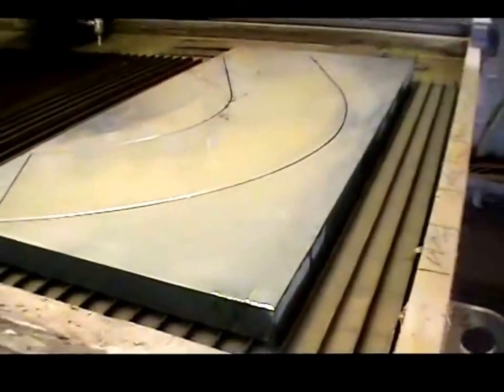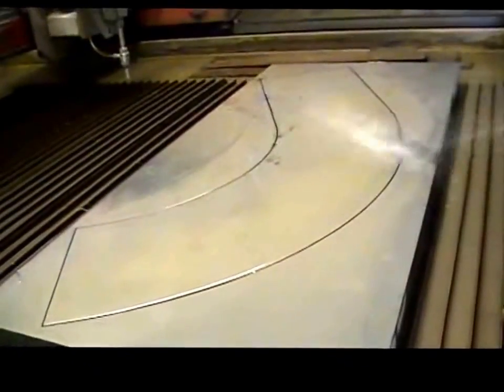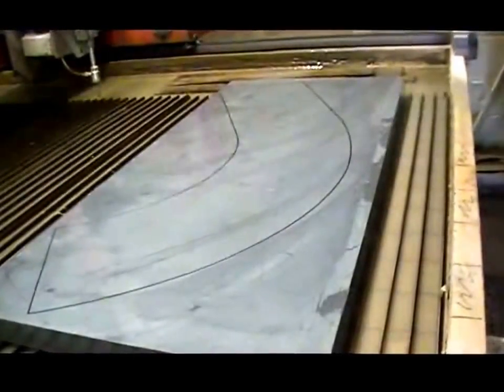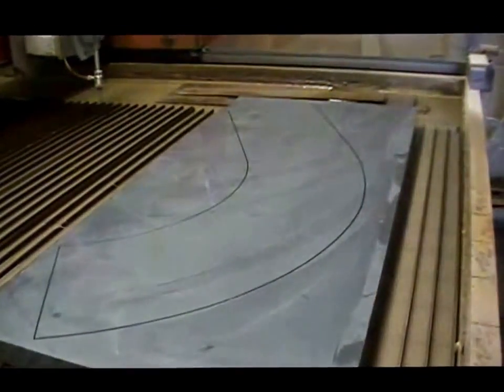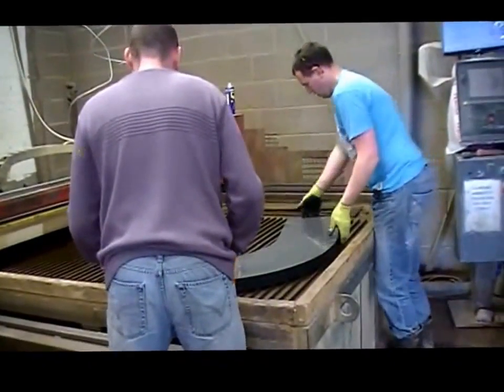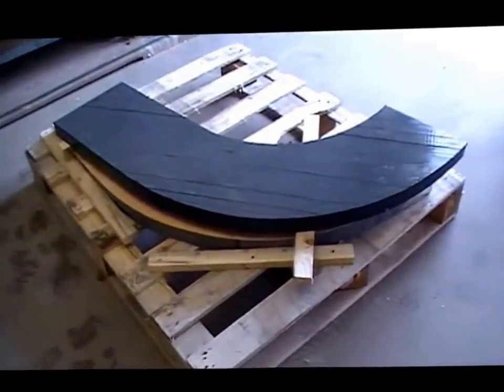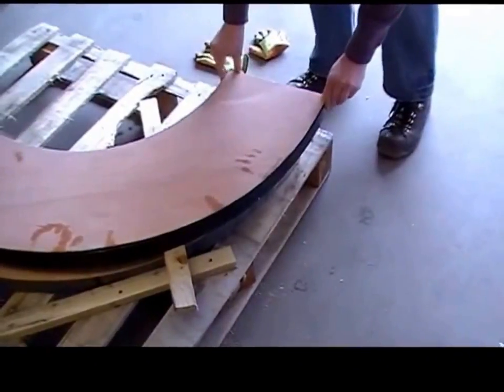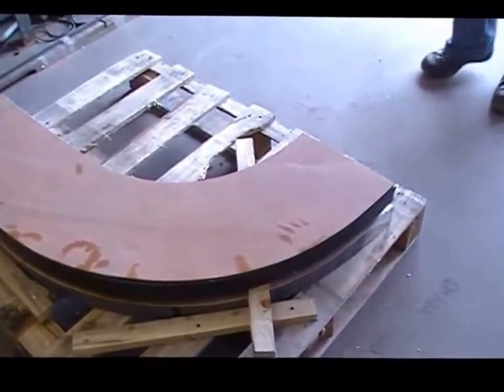Cutting 50MM Welsh Slate! (LARGE CUT) cutting | Aquacut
Aquacut were supplied by the client with a template for a wall hanging.  The template was in the form of the piece of paper you can see towards the end of the video.  It was converted by Aquacut's senior draftsman, Steve (seen here in the darker sweater) to a CAD file and a plywood template was cut to ensure a match before cutting the client's expensive material.  The material was welsh slate from Penrhyn and was in fact 52mm thick.  Slate is a relatively soft material which lends itself to waterjet cutting as there is no edge splintering and all sorts of shapes can be created.